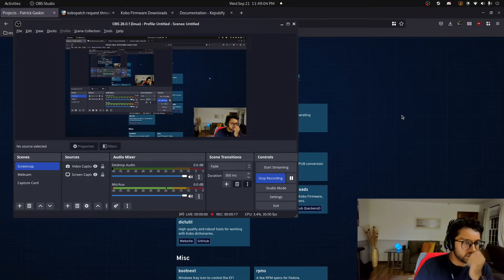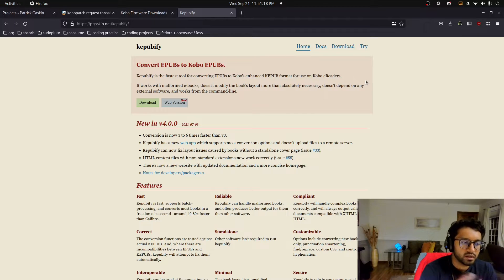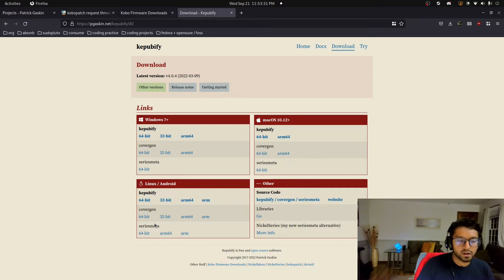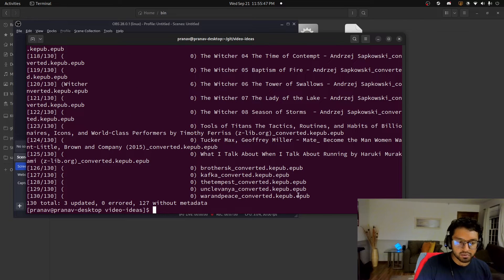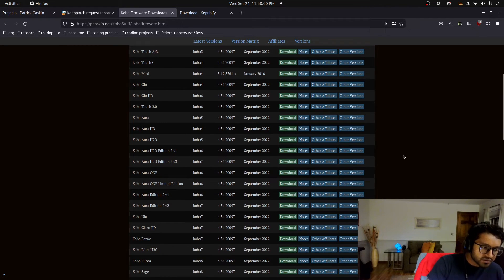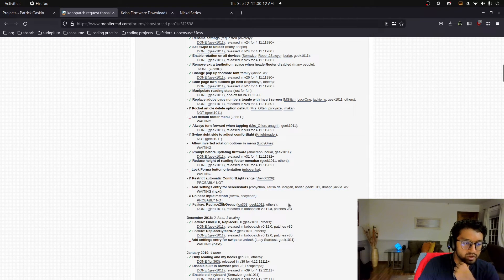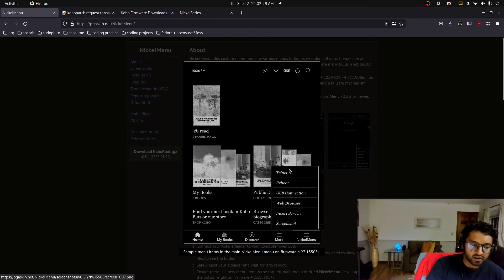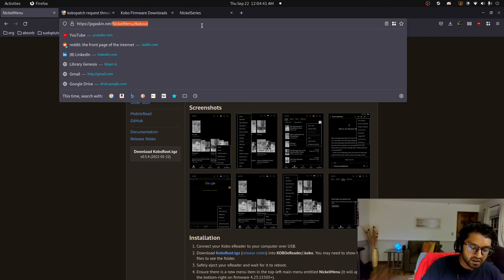Kobo eReader: Mods & Tools (feat. Kepubify and Clara HD)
sorry, still working on not saying ummmm and ahhhhhhh

but yeah, i love my kobo clara hd, and there is a cool ecosystem of mods, tools, and patches around the kobo ereaders. i wanted to share some of the things i found useful, as well as some options out there.

Kobo